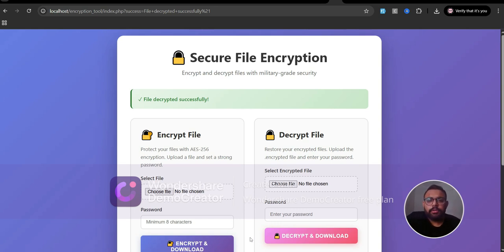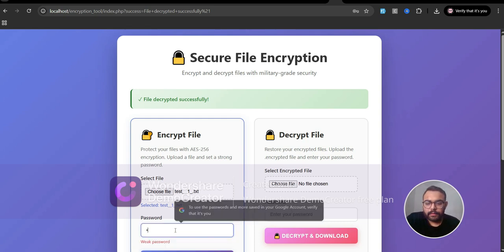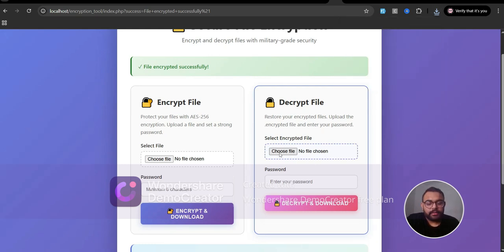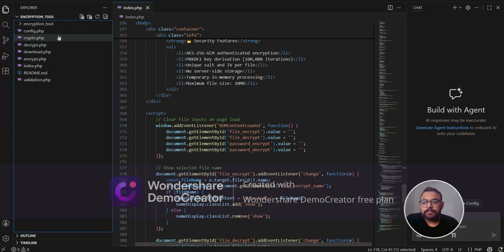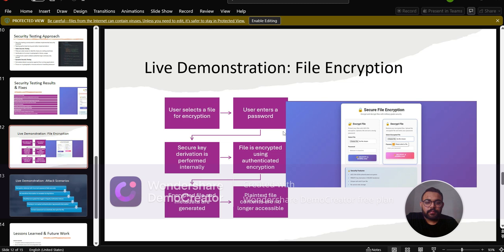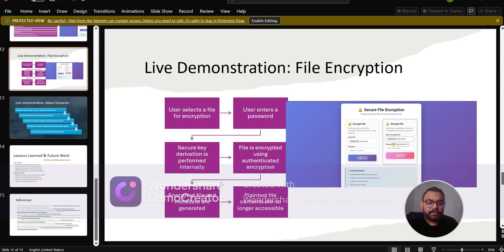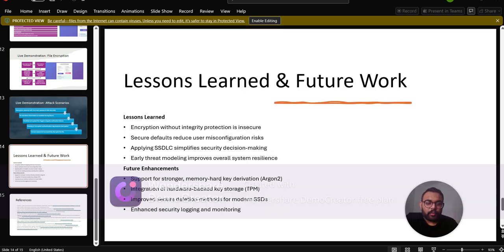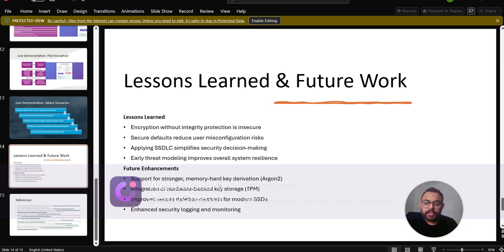Secure File Encryption Tool (Project Demo) | Assessment 3 CIHE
Here is the demo of the project which we have made as assessment 3 which is all about Scure File Encryption Tool.